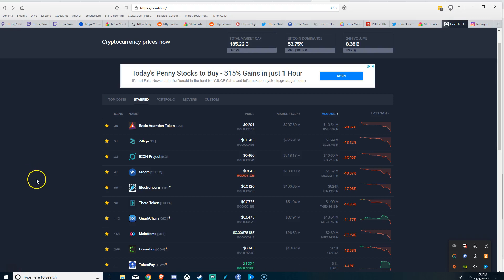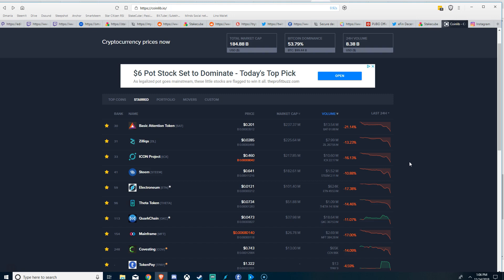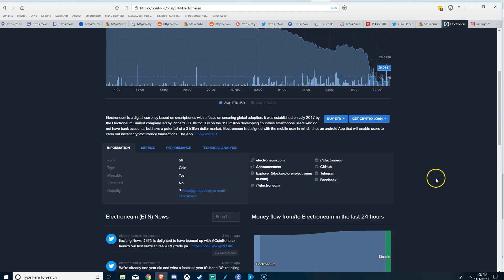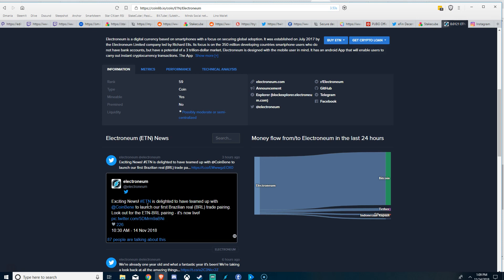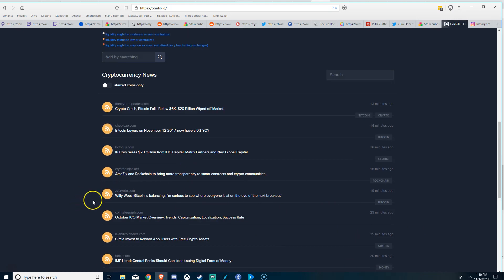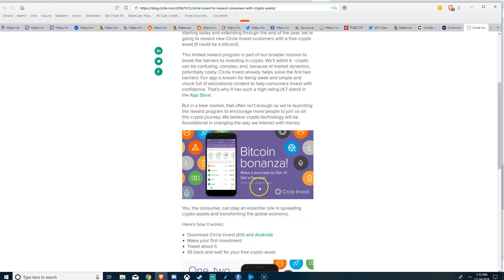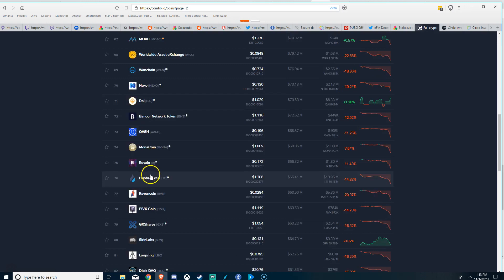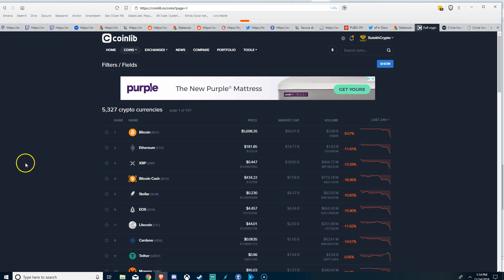Cryptomarket tumble BTC below 6k, opportunity to buy ETN and more cheap!